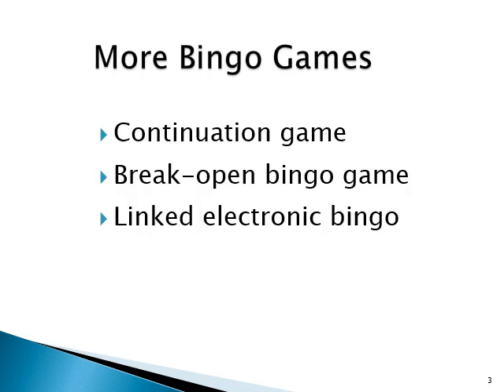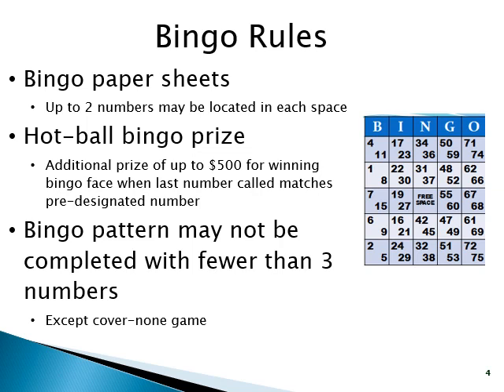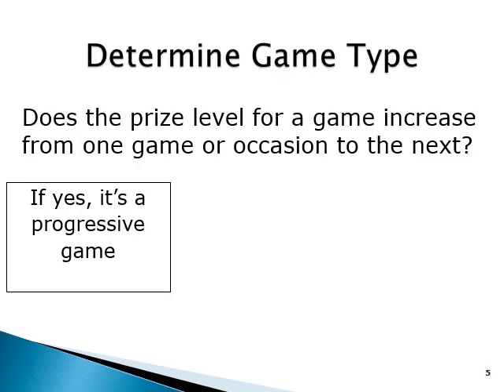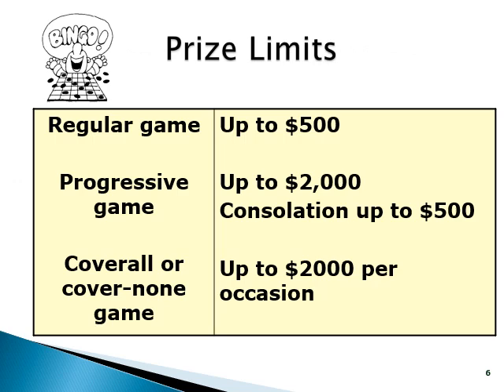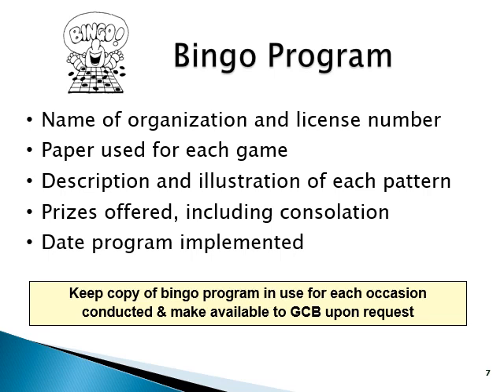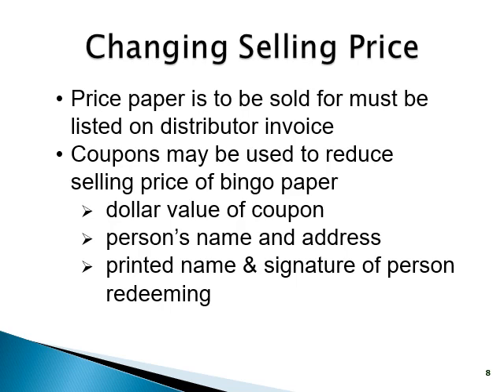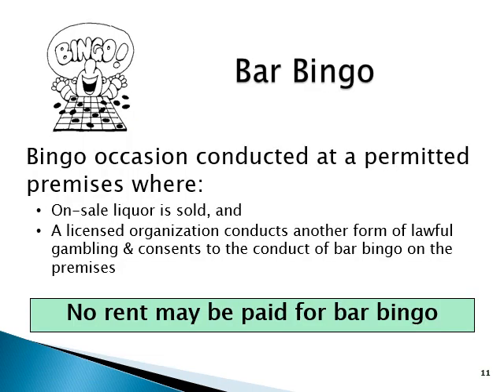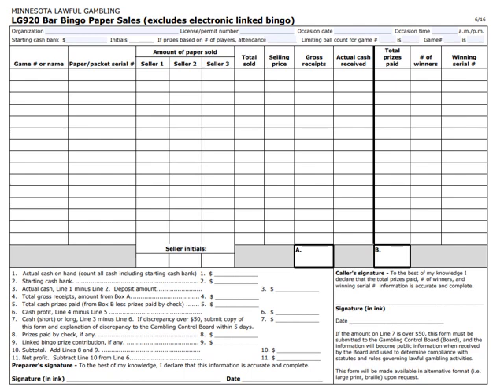Conduct of Paper Bingo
Minnesota Gambling Control Board Gambling Manager Seminar.  Video on how to conduct bingo using bingo paper sheets.